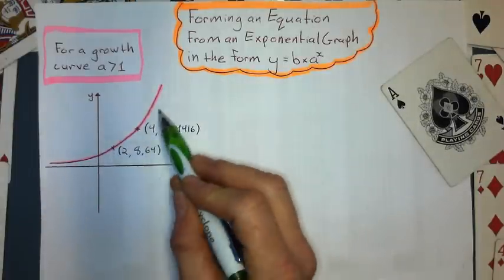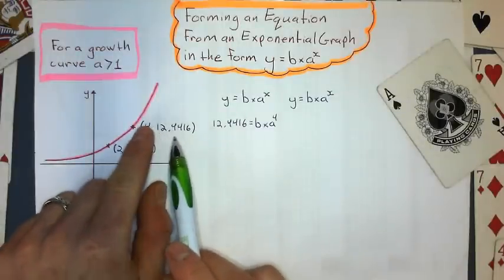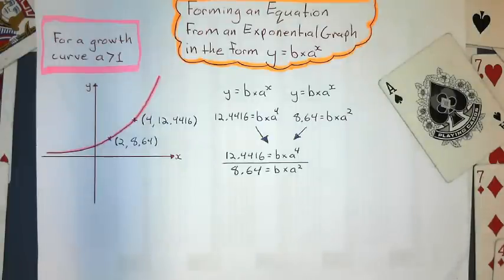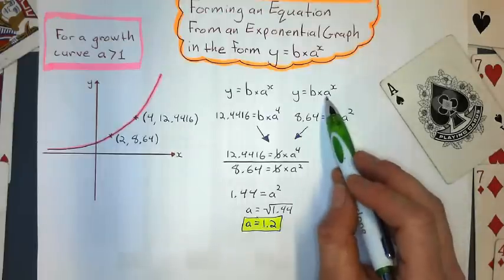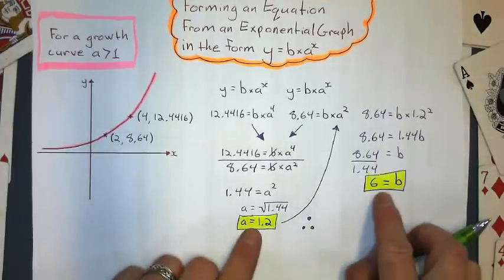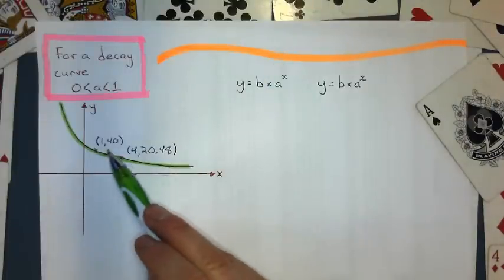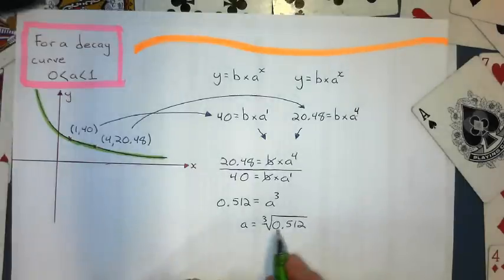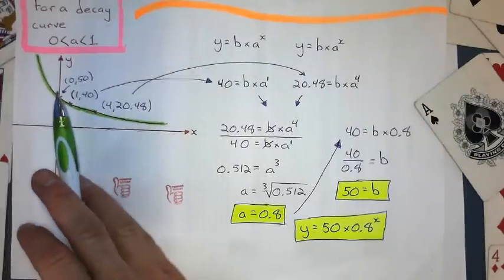Forming an Equation from an Exponential Graph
Here is how to form an equation from an exponential graph given 2 points on the curve. The equation is in the general form y=b*a^x. I only give 2 examples and should have given many more, but oh well.